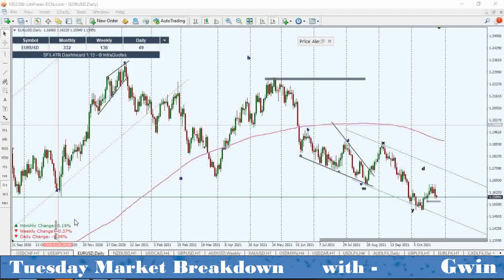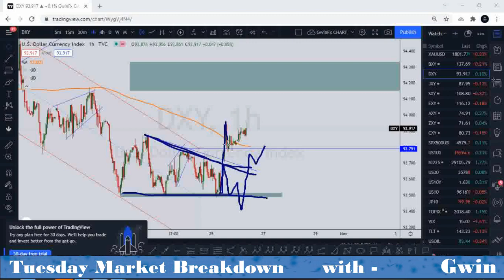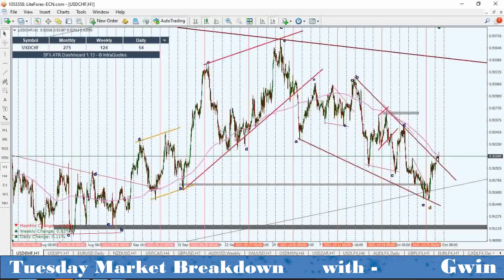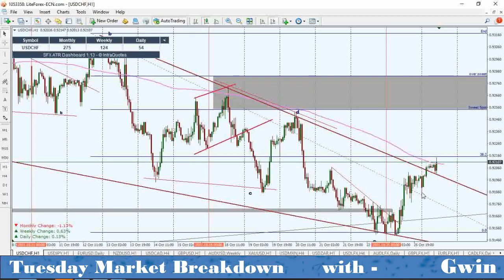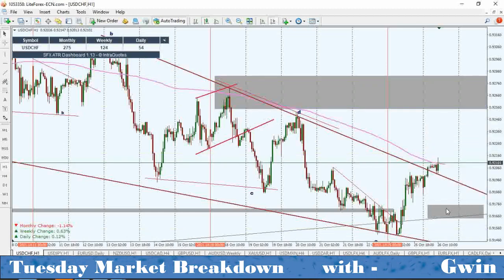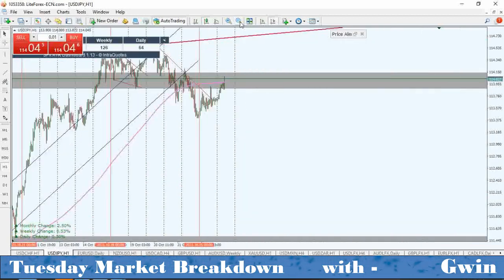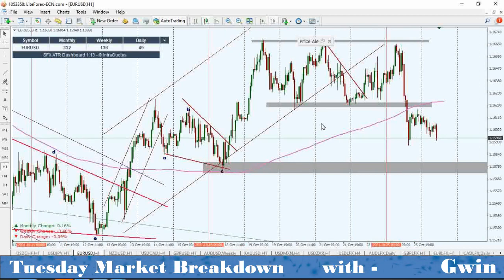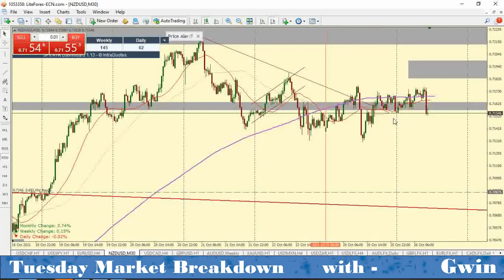Don't Miss this Market Breakdown - Elliot Wave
Hey Pro Traders. Here is a Full breakdown of the Situation with the Market today.